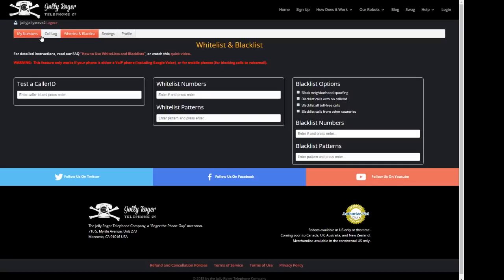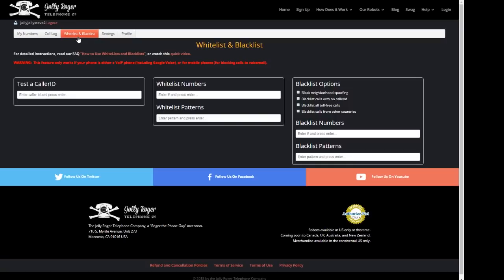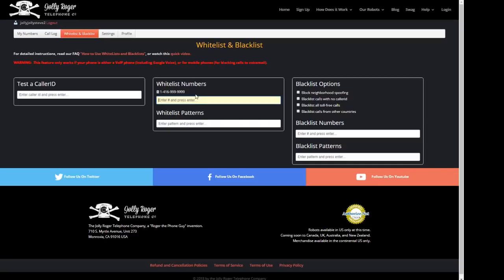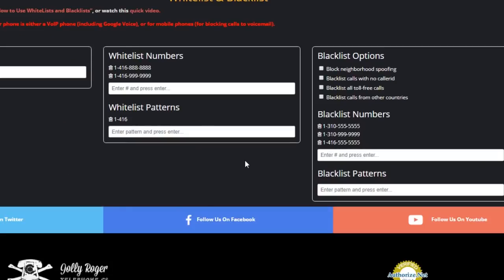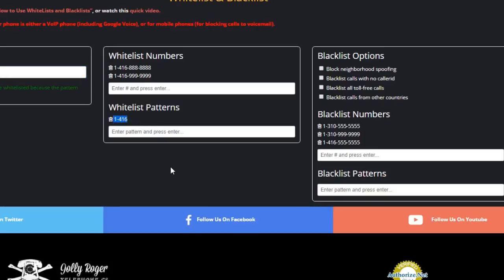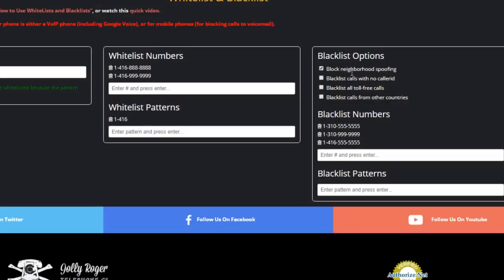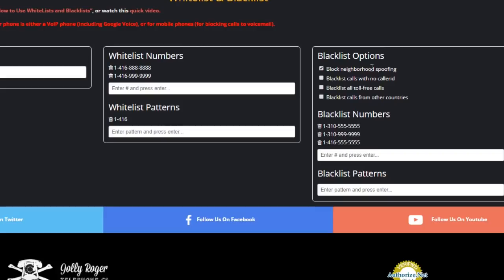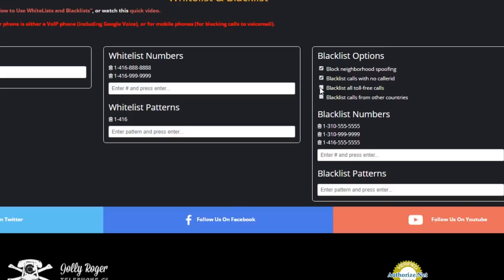New User Series #5: White/Black Lists Page